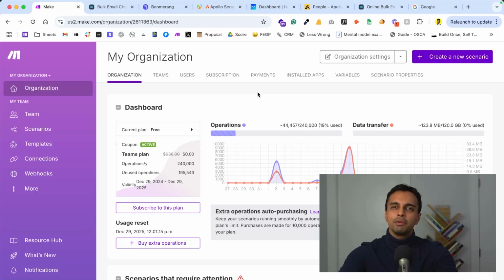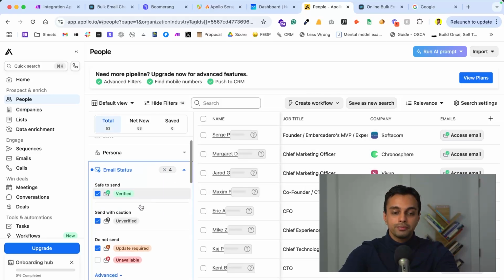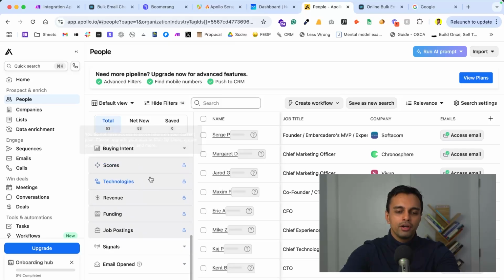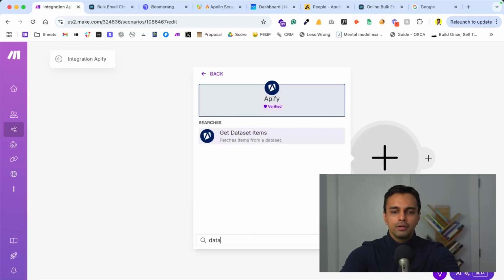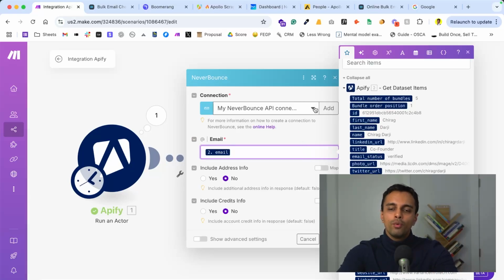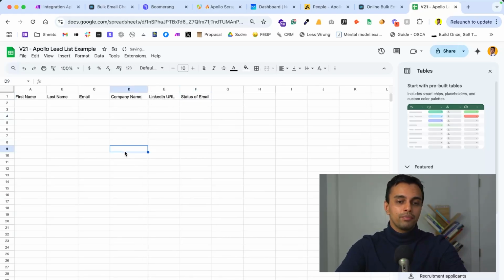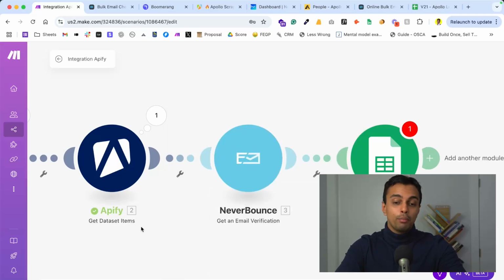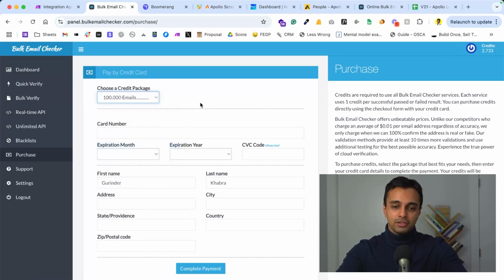How To Scrape 100K Leads for $175.95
Want to generate 100,000 high-quality leads without breaking the bank? In this step-by-step guide, I’ll show you how to scrape massive lead lists for just $175.95 using powerful tools and automation. Whether you're in B2B sales, cold email outreach, or digital marketing, this method will help you scale your prospecting like a pro.

🔹 What You'll Learn:
✅ The best tools for bulk lead scraping
✅ How to extract targeted leads fast
✅ Automating the process to save time & money
✅ How to stay compliant and avoid bans

💰 Save thousands on lead generation and start building a pipeline that converts!

📩 Got questions? Drop them in the comments! 👇